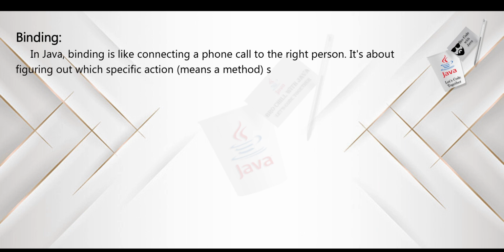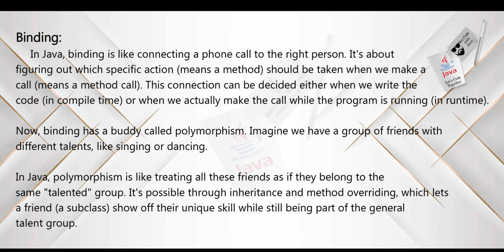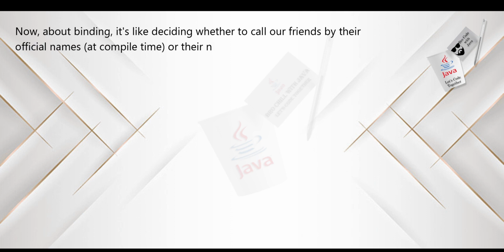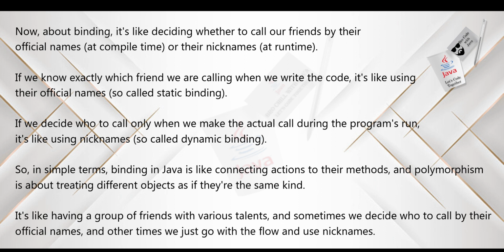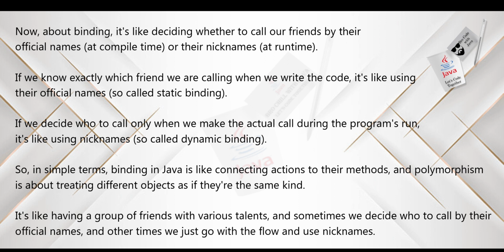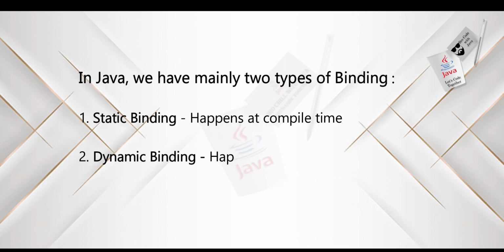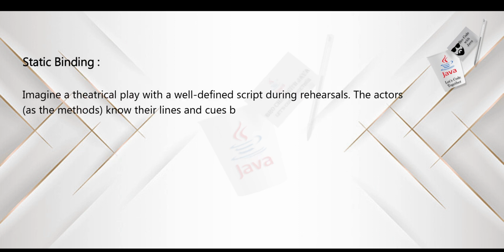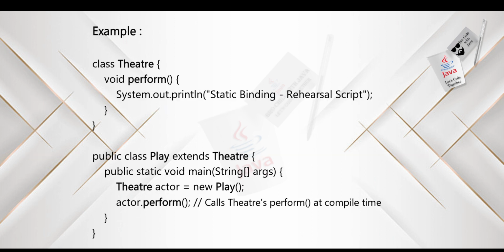Java Binding Demystified: Unraveling Static and Dynamic Binding for Developers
🚀 Ready to deepen your understanding of Java fundamentals? Join us in this comprehensive tutorial where we demystify the concepts of Binding, Static Binding, and Dynamic Binding! 💡 In this video, we navigate through the intricate world of method resolution and understand how binding mechanisms influence the behavior of your Java code.

📚 Explore the nuances of static binding, where method calls are resolved at compile-time, and dynamic binding, where the resolution happens at runtime. Gain insights into the advantages and use cases of each binding type and discover how they contribute to creating efficient and flexible Java applications.

💪 Whether you're a seasoned developer aiming to refine your skills or a Java enthusiast eager to explore advanced concepts, this tutorial is your comprehensive guide to mastering Binding in Java.